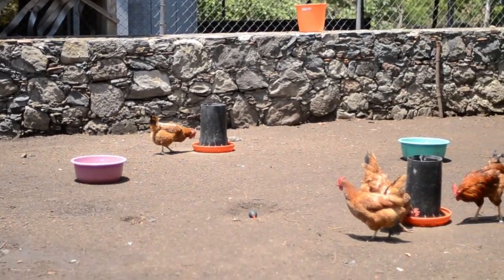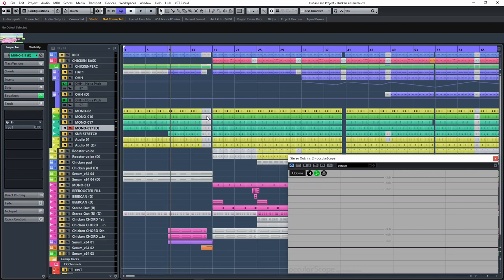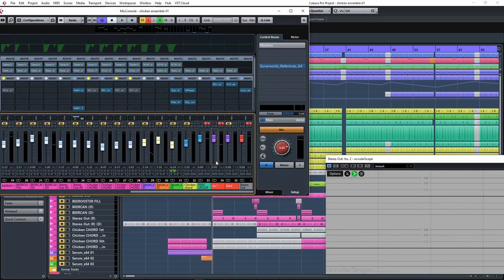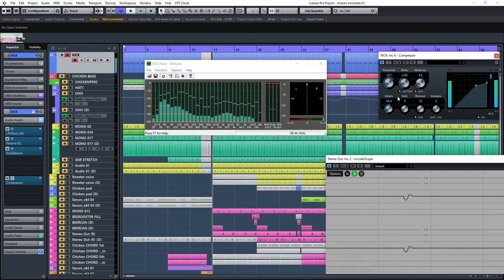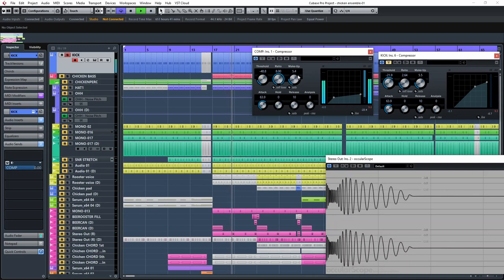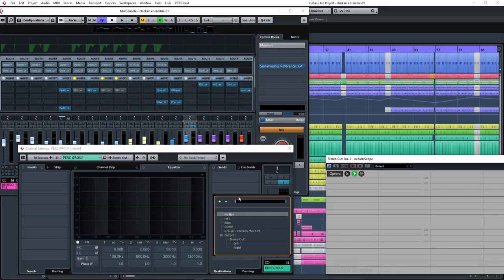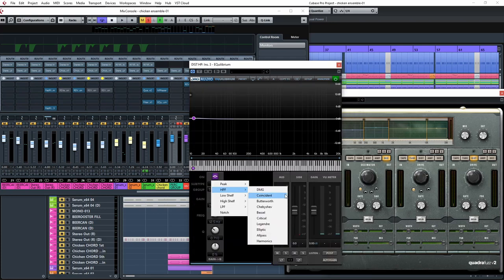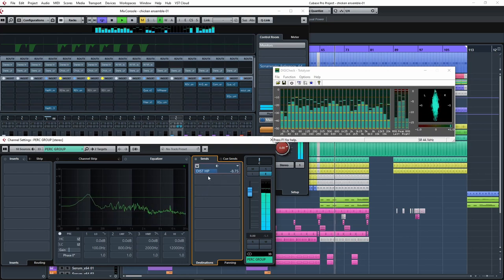PROCESS: Parallel Effects. Make your music sound HUGE!! Simple compression explained. Send/Return.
Parallel Processing Explained
Make your percussions sound punchy and full!
Make your kick sound extremely powerful with this simple trick.

In this tutorial you will learn:

How to use send effects on your productions.

Additive processing simple.

Compression basics explained.

Distort like a pro.